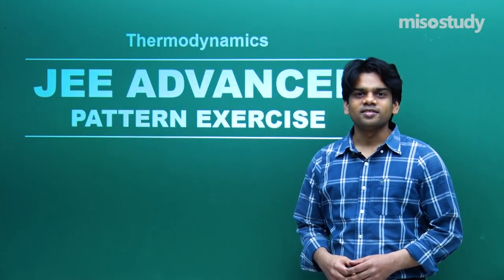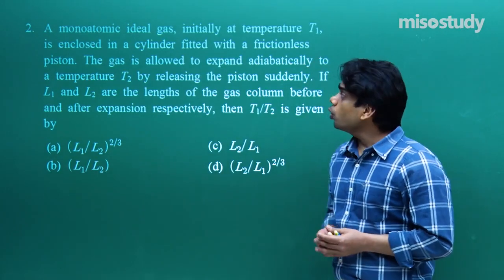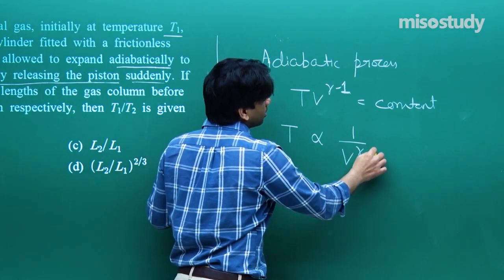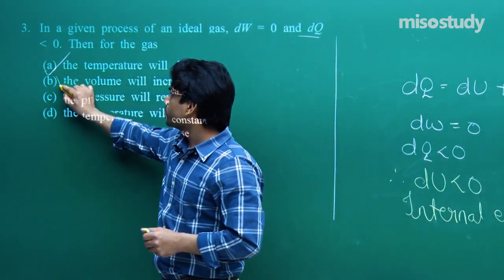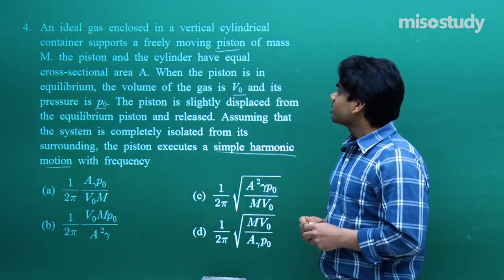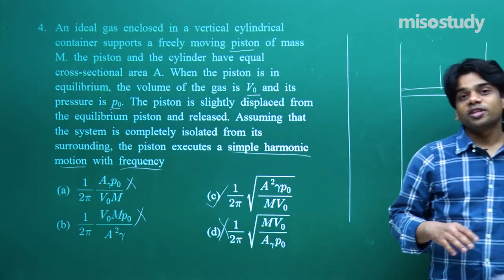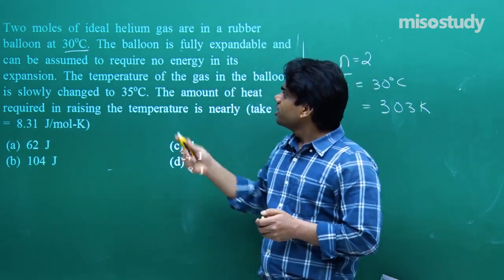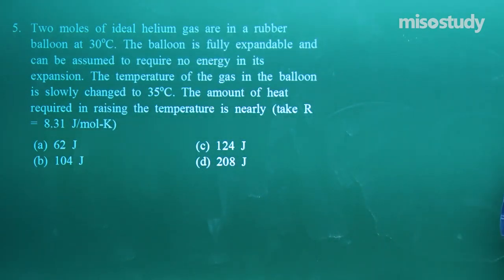JEE Physics | 12. Thermodynamics (Q.1 - 5) | JEE Advanced Pattern Question Exercise | In English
▶ JEE Physics
▶  12. Thermodynamics

1. HD Video Lectures Designed by The Expert Faculties
2. Theory & Problem-solving Lectures of Full Syllabus
3. Chapter-wise Exam Pattern Question Exercise (Sample Question Papers)
4. Chapter-wise PDF e-Books
5. Chapter-wise Online Test
6. 24X7 Doubt Clearing
7. Hard Disk / Pen Drive / SD Card Courses (No Internet required)
8. 24X7 Online Streaming Course
9. Lecture Download Support for Android and iOS